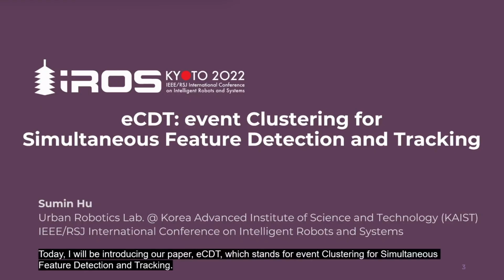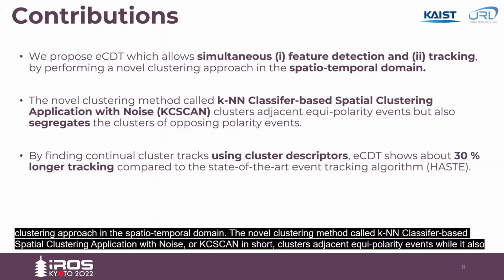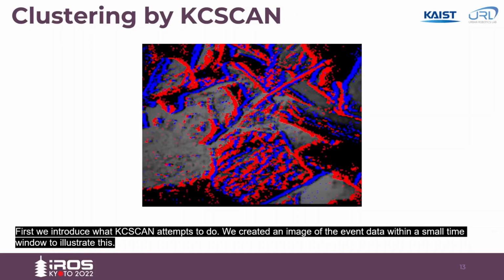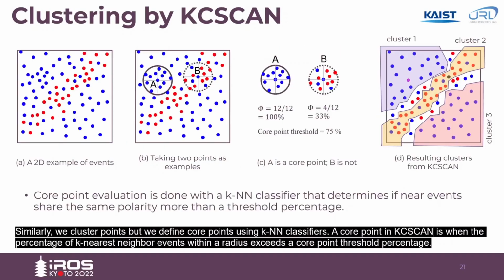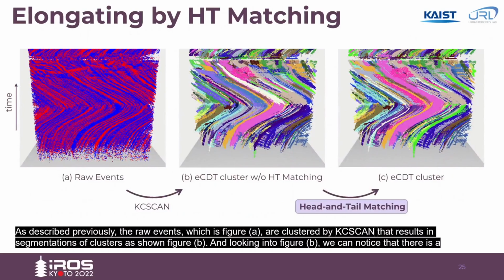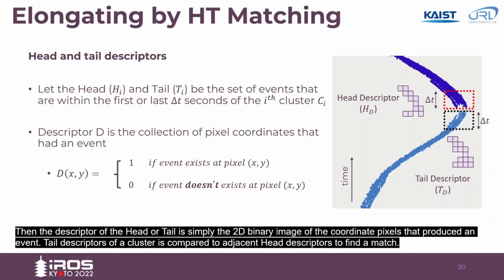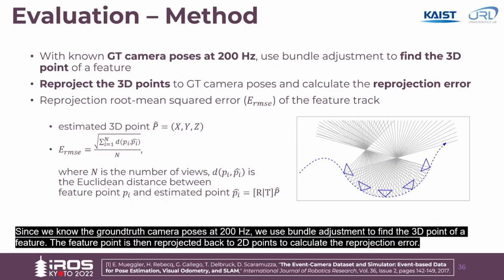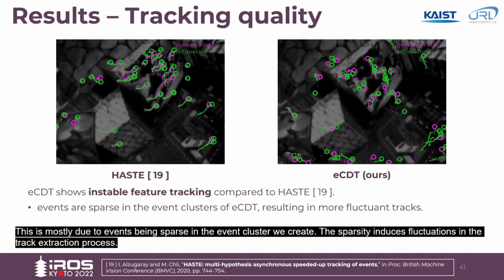eCDT: Event Clustering for Simultaneous Feature Detection and Tracking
eCDT: Event Clustering for Simultaneous Feature Detection and Tracking, which is accepted in IROS 2022.